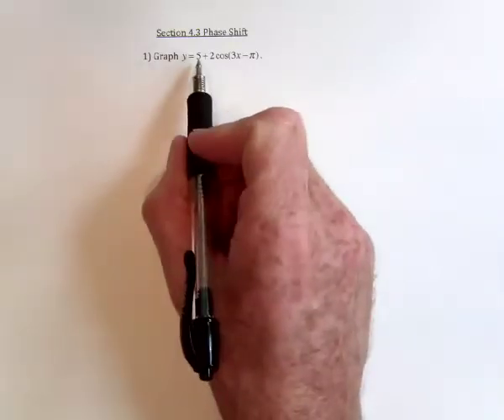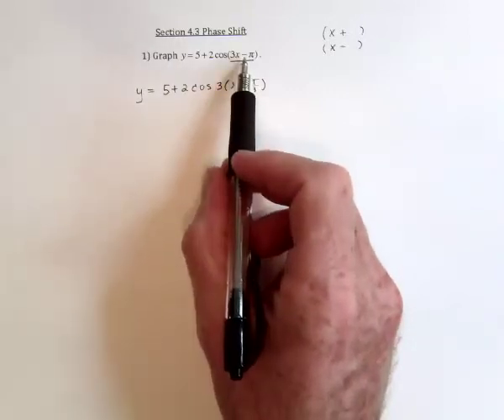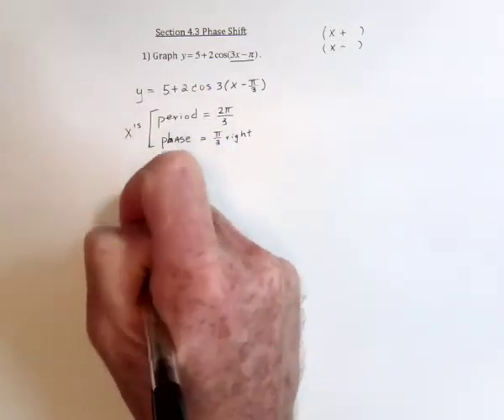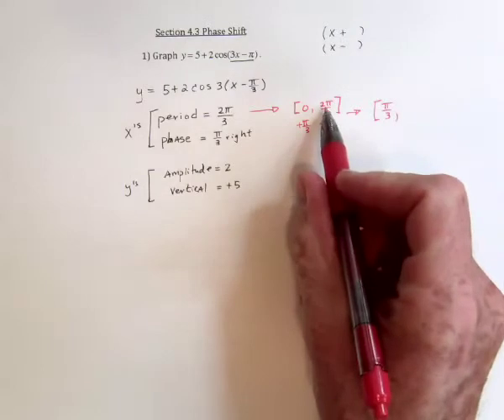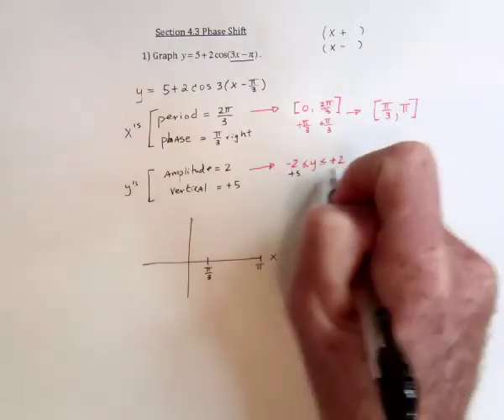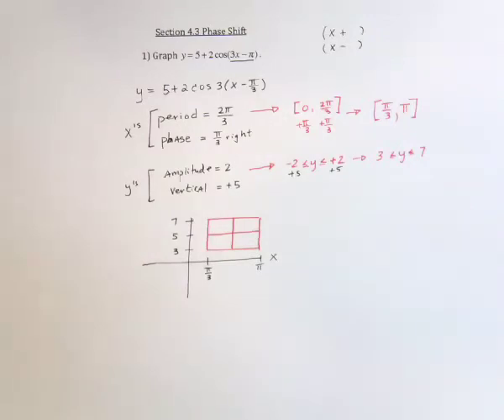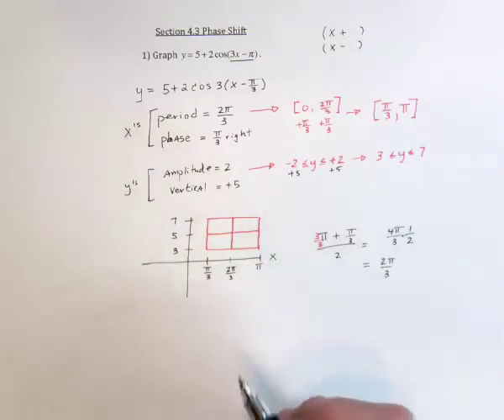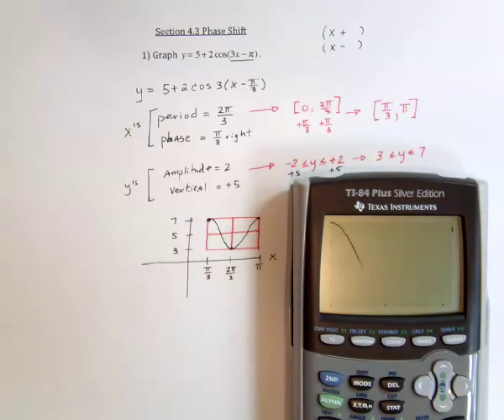4.3.1 Phase Shift.mov